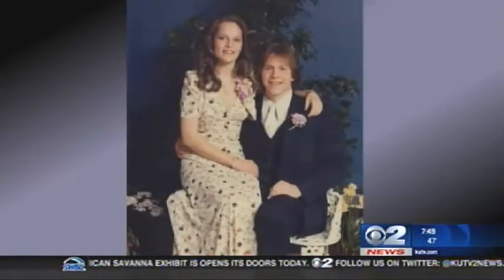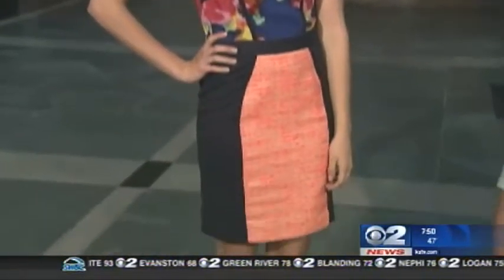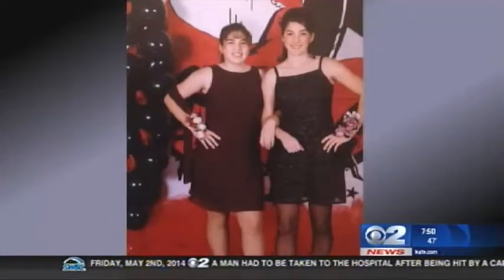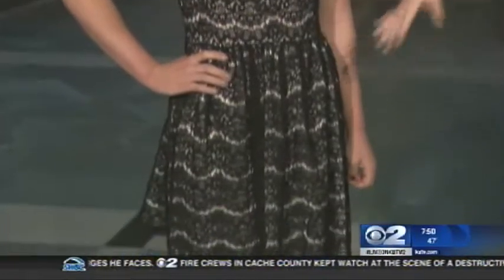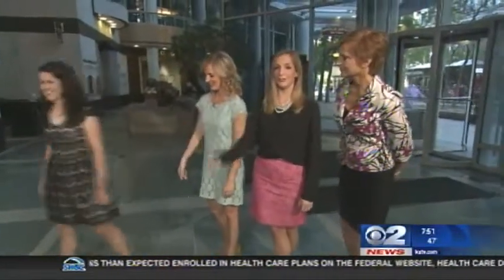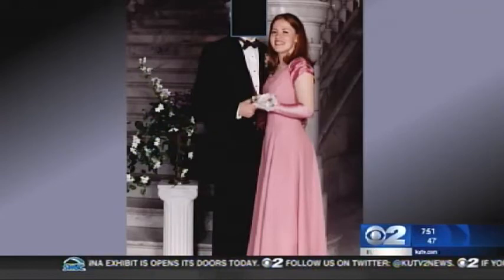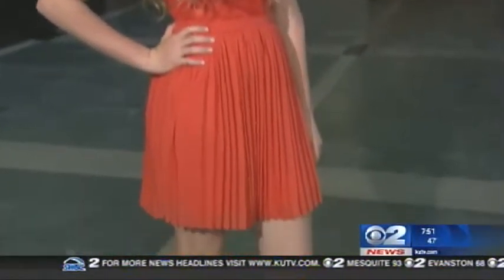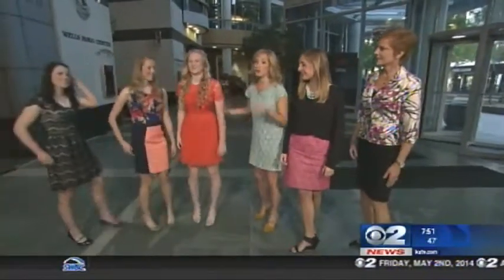Twin Tested: Prom Season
(KUTV) Brooke and Brittany Graham are talking Prom trends this morning and have a chance to win a $100 Macy's gift card!